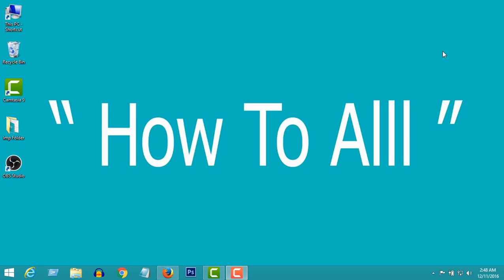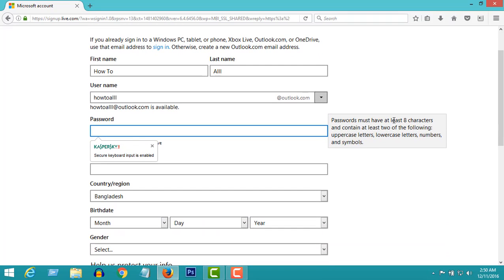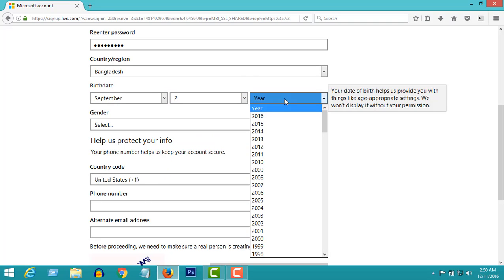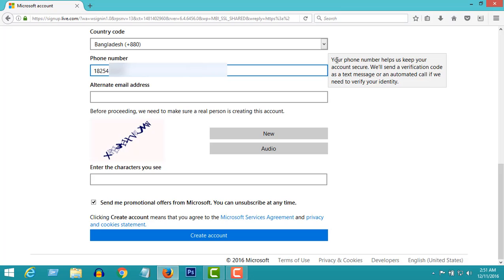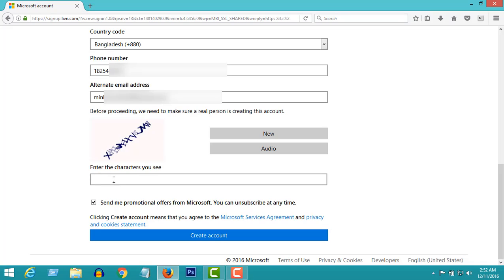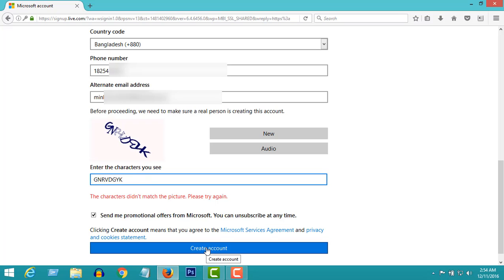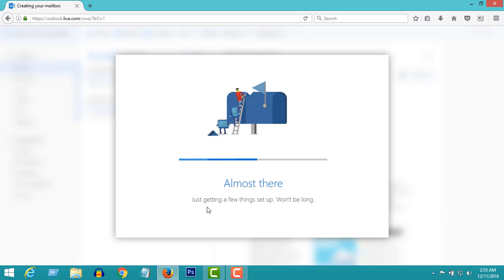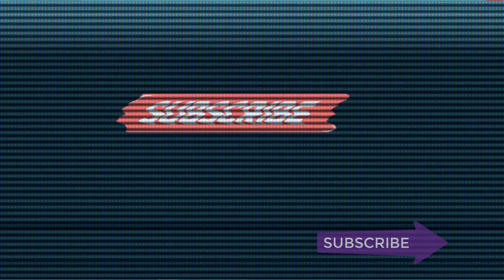How to Create a Hotmail Account 2017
From that video you will learn How to Create a Hotmail Account 2017. In this video i will show you step by step how to make a hotmail account.

Hotmail Account is a email. It has very popularity in the world. Microsoft company made that product.

So Viewers, this is how create a Hotmail account. Hope you enjoy this video.